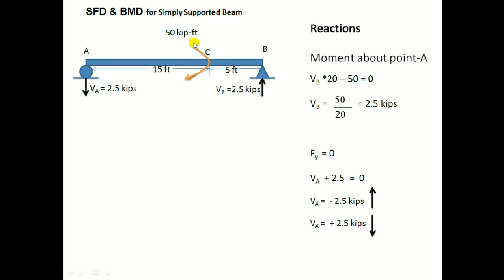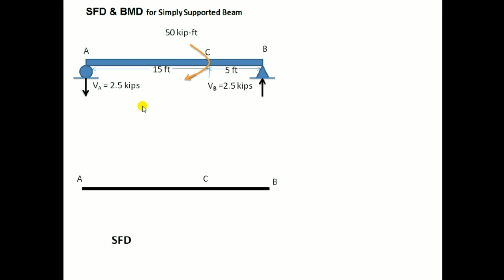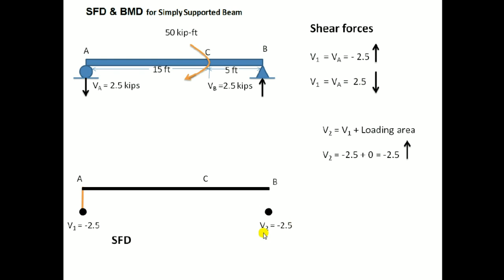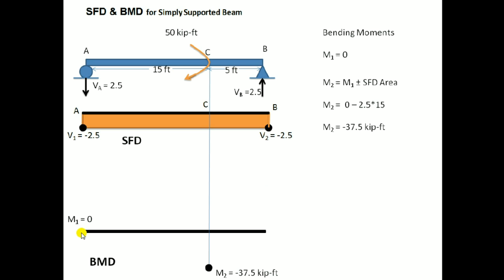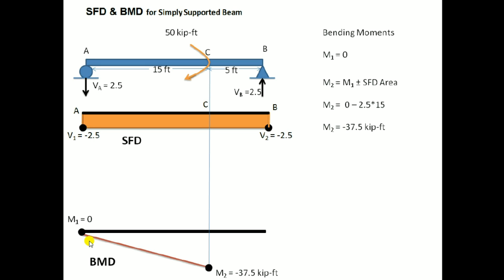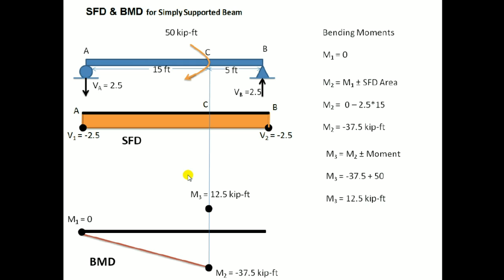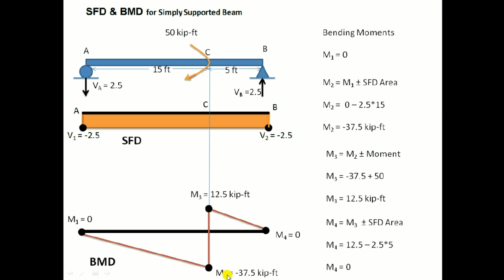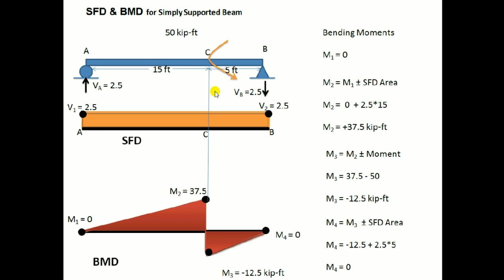SFD and BMD of beam for moment load, (Clock & counter clock wise moment)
In this video, I have explained how to Draw Shear force diagram (SFD) & Bending moment diagram (BMD) for Beam when Moment (Clock wise and counter clock wise moment) is acting on the determinent Beam (SSD Beam).
I have used Graphical method for drawing SFD & BMD.
I have tried with my best to explain the procedure, If you have any question you can comment it over here or you can contact with me via Email. Many Thanks

Important videos links